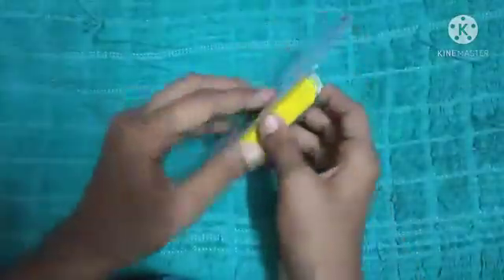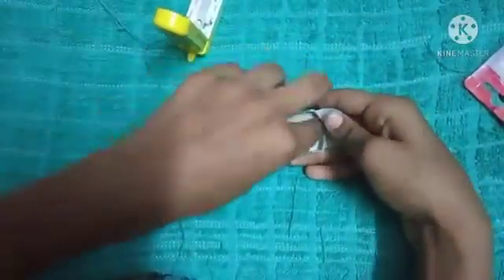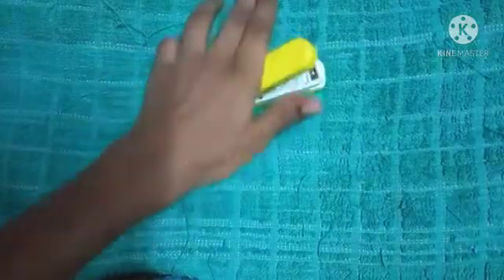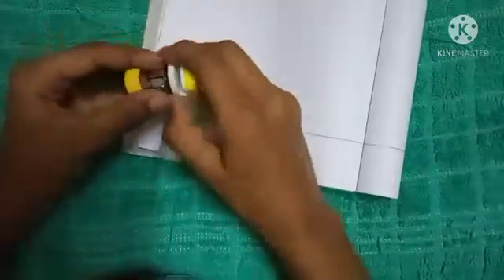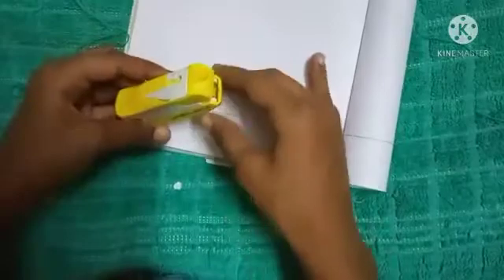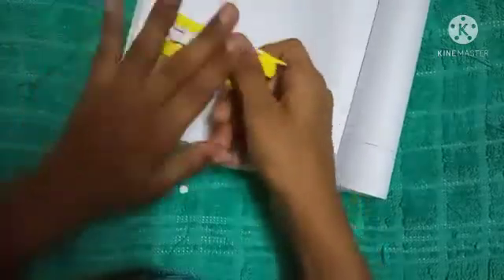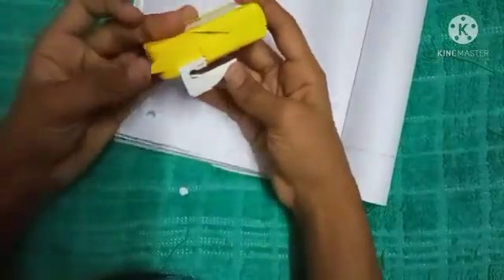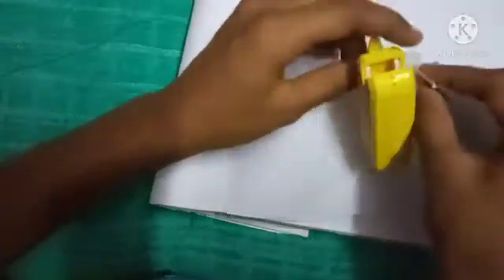Full Unboxing and Review about All in 1 Kangro Stapler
Hi Friends, Today's video is about all in one Kangro Stapler. HOPE IT WILL BE A USEFUL VIDEO. It is multiple use product, useful for college and office use.